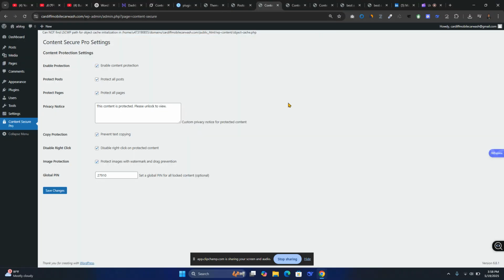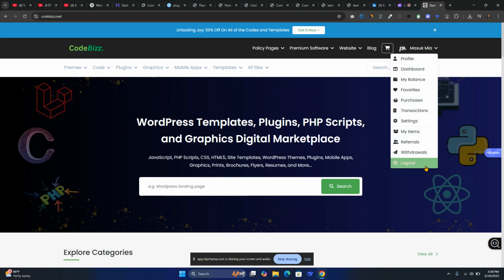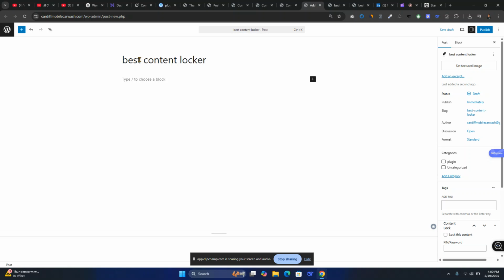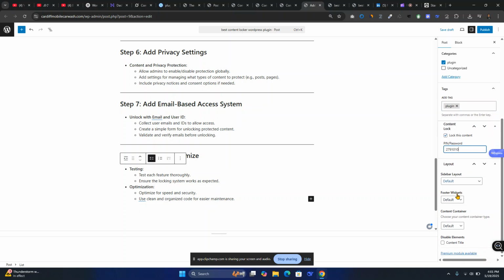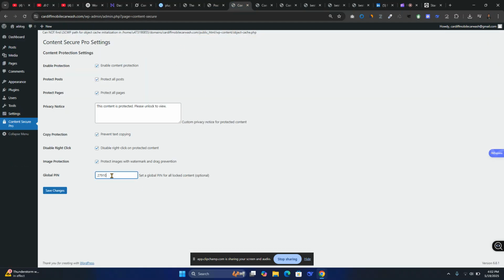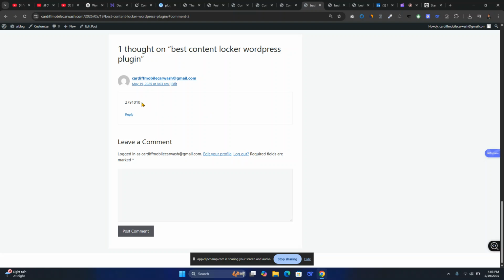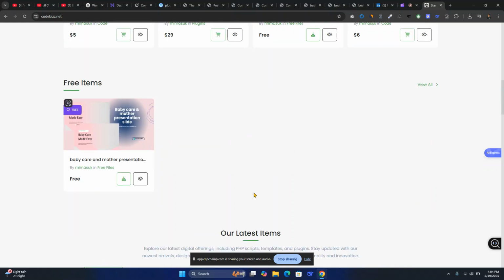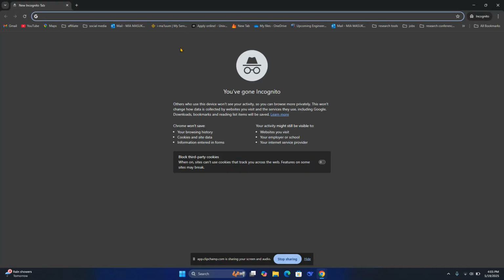content protection wordpress plugin and lock system